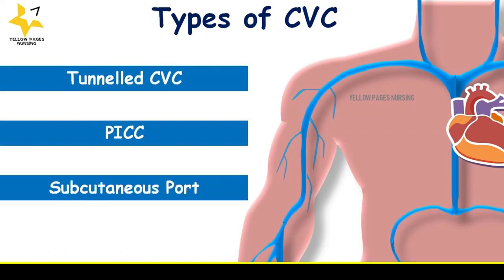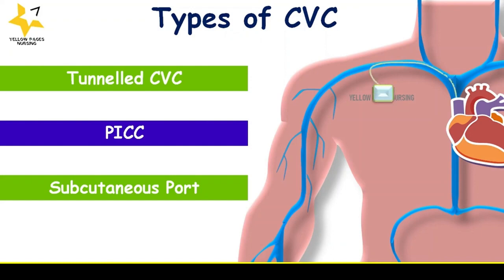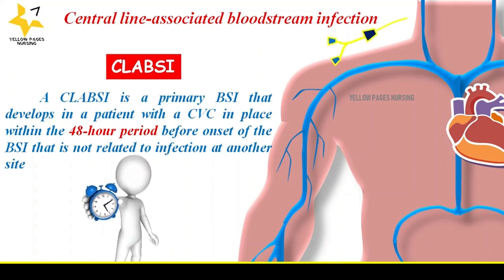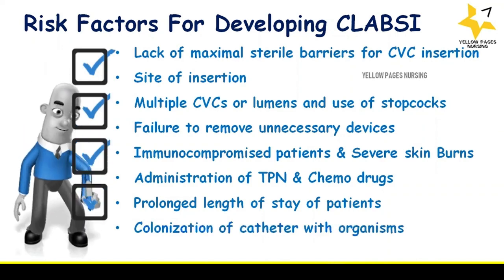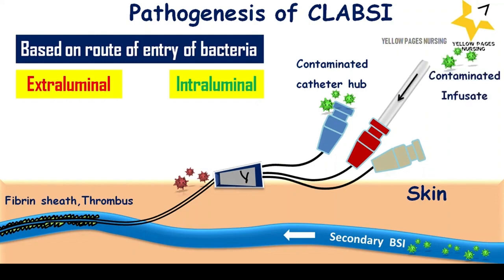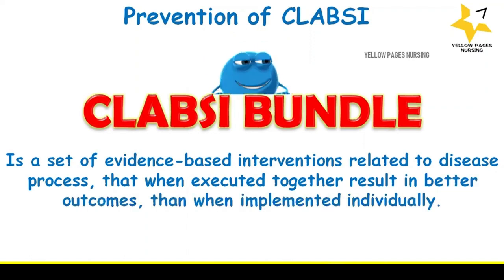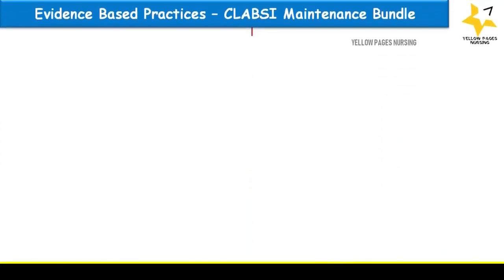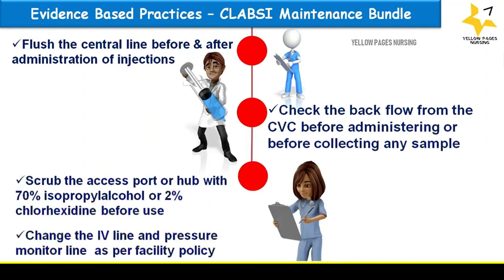CLABSI Central line related bloodstream infection CLABSI Bundle Types of CVCs